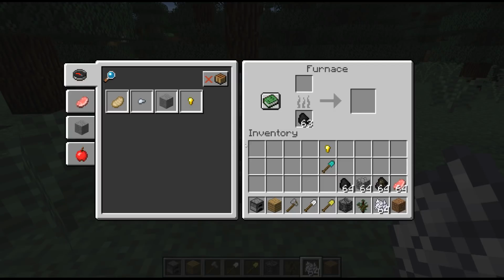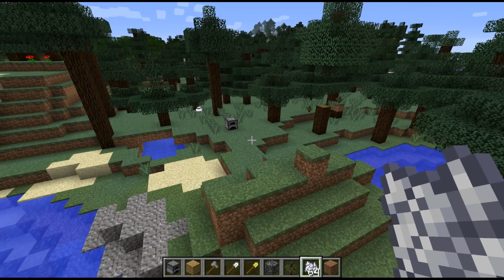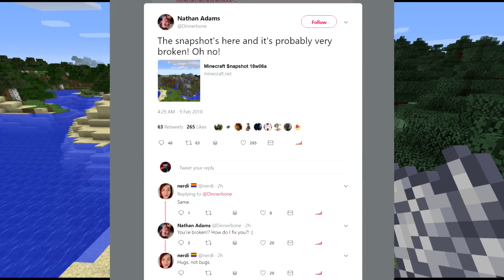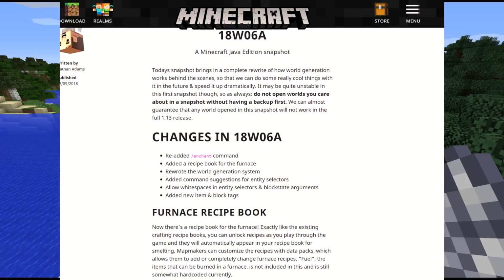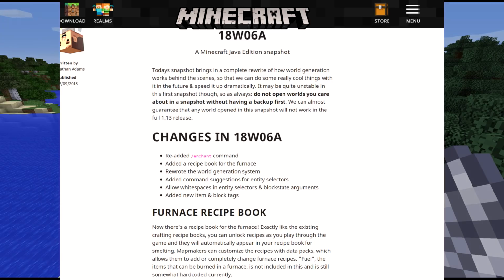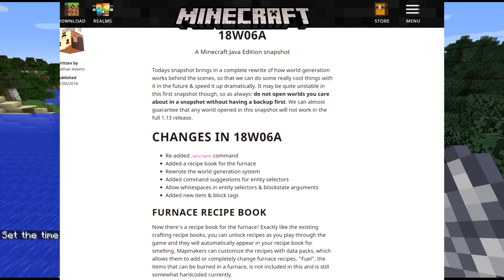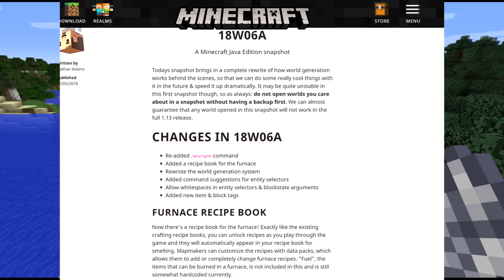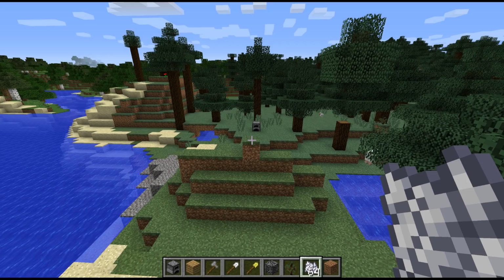Minecraft - SNAPSHOT 18wo6a OUT NOW ! Furnace Recipes Explained ! New World Gen.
Help me get to 200k !
Today I am going to show you the NEW 18w06a Snapshot for Java Minecraft ! It includes NEW World Generation as well as a Furnace Recipe book ! PS4 ( Console Edition ) MCPE ( Pocket Edition ) Bedrock / XBOX / JAVA / PS3 / Xbox One / Windows 10 / Switch ( Console Minecraft ) and even the Wii U and the Better Together Update.

💲Wanna be a Curse Partner?